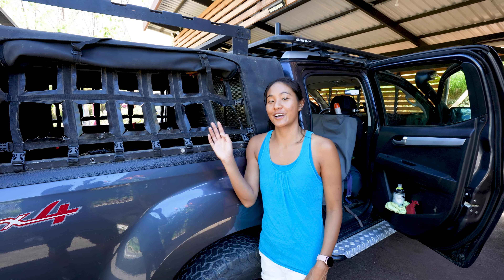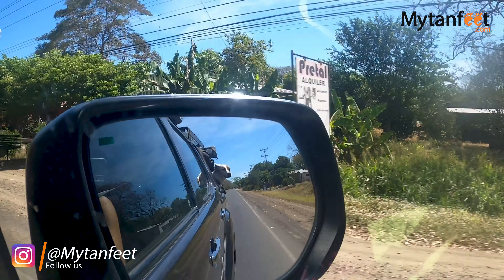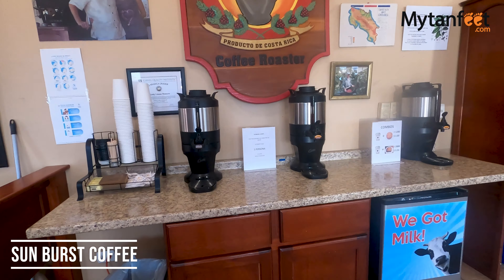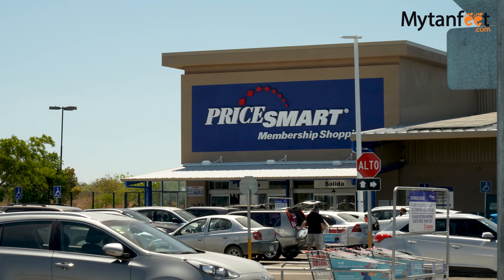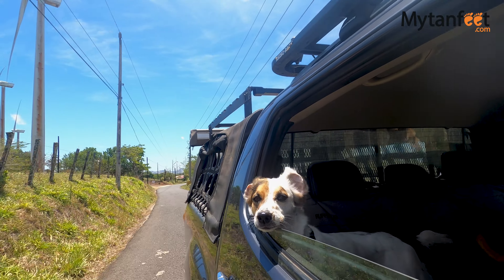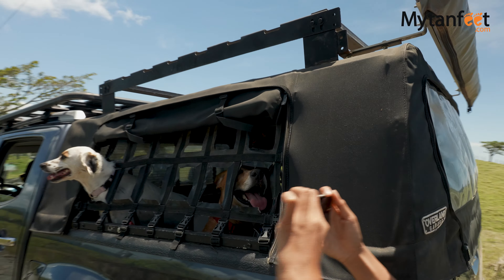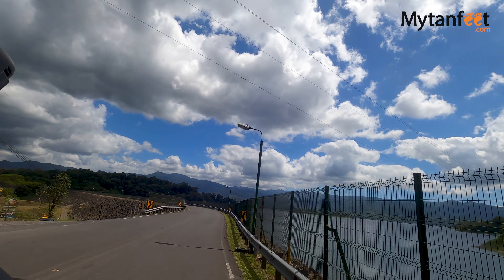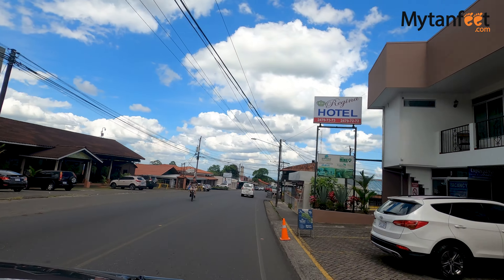Driving from Tamarindo to La Fortuna (Also works for Playas del Coco and Liberia)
***THE FOOD STAND INSIDE PRICEMART IS NO LONGER THERE***Are you planning to drive from Tamarindo to La Fortuna? Or Playas del Coco to La Fortuna? This video will help you have the best time on this amazing 4 hour road trip! Find out our favorite stops on this drive from Guanacaste to La Fortuna for food, coffee, bathrooms, drinks, photos and more. (Also works vice versa)

THE EXACT DRIVING ROUTE OF EVERYWHERE WE WENT IN THE VIDEO

Sony A7s
Sigma 24-70
GoPro 8 Black

TRANSCRIPT

Good morning guys, we just got our car ready to go to La Fortuna. So this video we're thinking about doing a little bit different format to do like a little bit more vlogging style so we can show you what the drive from Tamarindo or Coco all the way to La Fortuna is like. And we have our dogs ready to in the back, our car is ready, let's go.

The drive from Tamarindo to La Fortuna is around 207 kilometers or 129 miles and takes about 4 hours going through Liberia and Route 1. So our first stop along this drive is for coffee which is an absolute must for Yeison and I.

Alright we just got our coffee. This is one of our favorite places to
stop on this route for coffee. It's called the Do-It Center but there's a little coffee roastery right outside called Sunburst. 600 colones which is around 1 USD for coffee to go.

And then if you want to get some food at this point of the drive, across from the Liberia International Airport, you will see a Pricemart which is pretty much like the Costa Rican Costco. They have a small hot dog stand outside the entrance that anyone can go to and then as you drive through Liberia to get to the highway, you'll see lots of fast food places, supermarkets and local restaurants.

After you get on the Route 1, you'll keep driving until you reach the town of Cañas. You'll exit at Cañas and one local restaurant we really like there is the Restaurante Mimi which is a local favorite. It's cheap and there is a small supermarket right next door.

The next major town on the route is called Tilaran. Although you can drive through this town, we personally like to take a little scenic detour up to the windmills because it has beautiful views of
Guanacaste and you can even see Arenal volcano on a clear day.

This is the session of doggie photography, how's it doing. I think I need some treats. It's OK, so doggos are going to be the back this point and on. It's very fresh and they're having a lot of fun. We
have a great view, like completely clear view.

In this part of the road, we are going around Lake Arenal. This is one of our favorite roadtrips in Costa Rica, it has such good views of Arenal Volcano when it's really clear, ther'es places for food, views, coffee, snacks and for bathroom stops. Just keep in mind that this road is narrow, it's curvy, there is practically no street lights, so we definitely recommend to drive this during the day, not during the night for these long distances especially since if it's raining.

The next stop we recommend is at restaurant called Cafe and Macadamia. They have delicious coffee, pastries and food with a lovely view of Lake Arenal and it's a popular stop for tourists.

Our last recommended stop before arriving at La Fortuna is a mirador, or viewpoint at a local family owned property.

*This is another really nice stop on the way from Guanacaste to la Fortuna or vice versa. This is the Mirador La Armonia and as you can see, it has an amazing view of Arenal Volcano and Lake Arenal.

This viewpoint has an entrance fee of 3000 colones or around $5 USD per person and it was a great stop to stretch our legs and take photos.

Pretty soon, you'll know when you're almost in La Fortuna when you see the dam. Arenal Volcano will be on your left and from this point, you're only about 20 minutes away from La Fortuna.

*We have made it to La Fortuna. We are in the central park in downtown Fortuna right now, behind me is the Catholic Church and the beautiful Arenal Volcano.